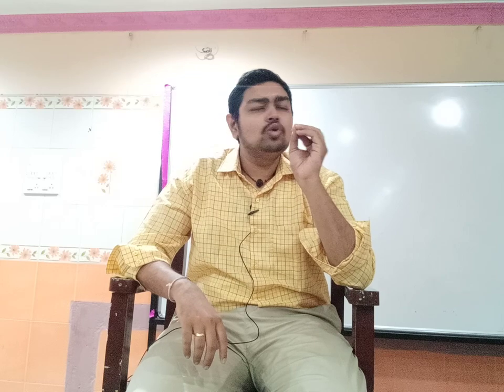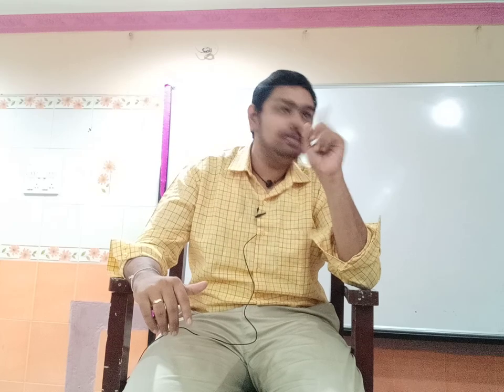CA FINAL law introduction class 2 CA AKS KRISHNAN